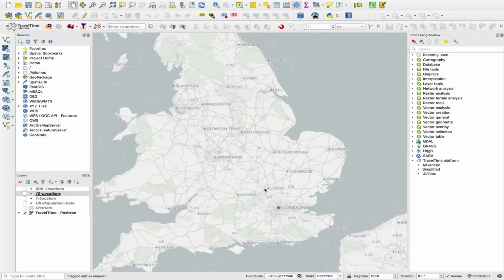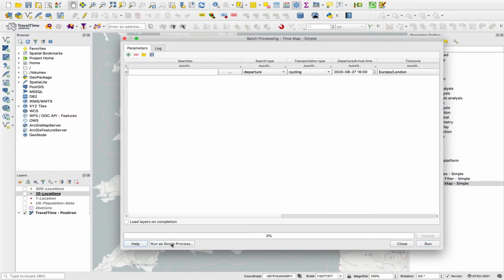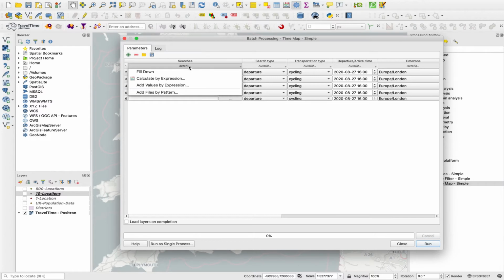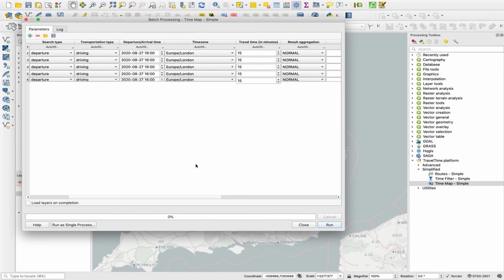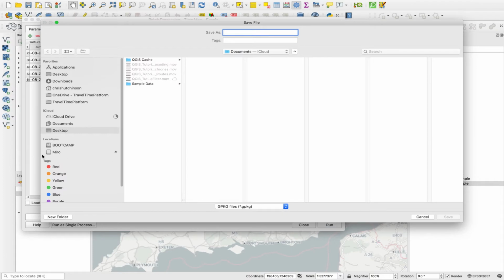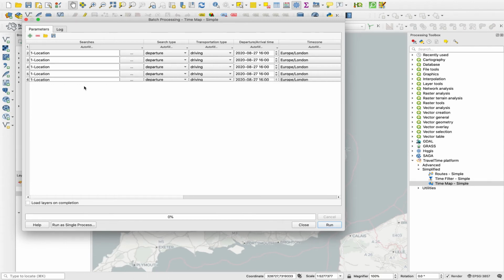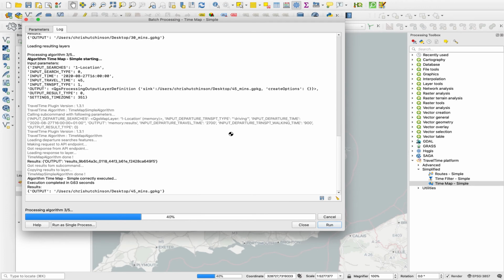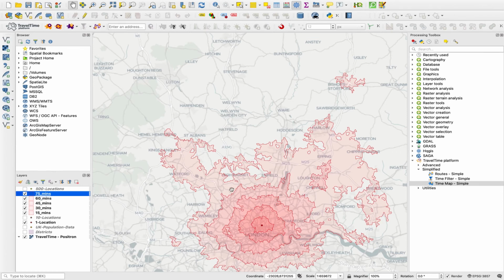Using Batch Tools in the TravelTime QGIS Plugin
With the TravelTime QGIS plugin you can:

✅ Create isochrones (travel time maps)
✅ Calculate travel times between thousands of origins & destinations
✅ Filter points of interest within a travel time area